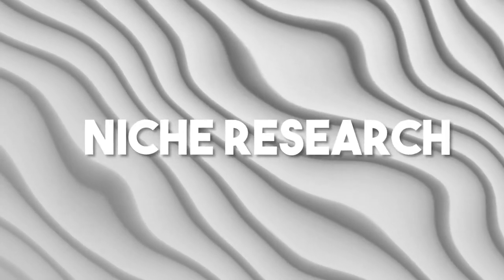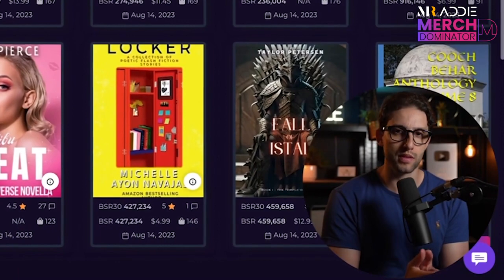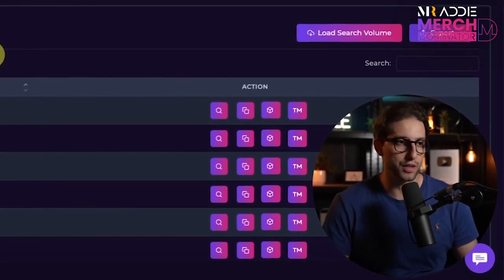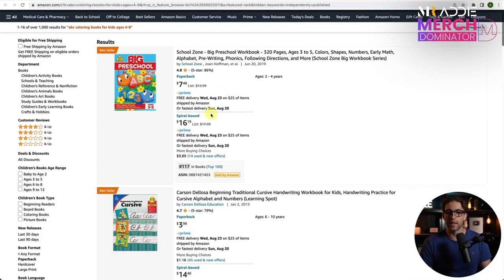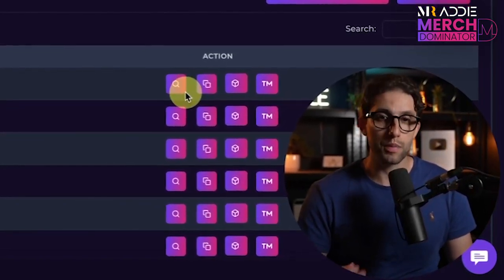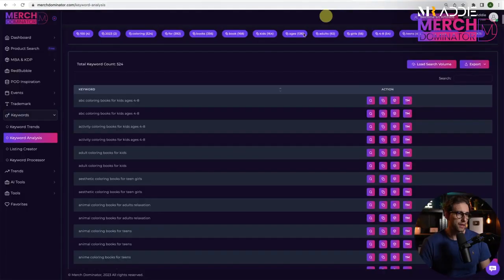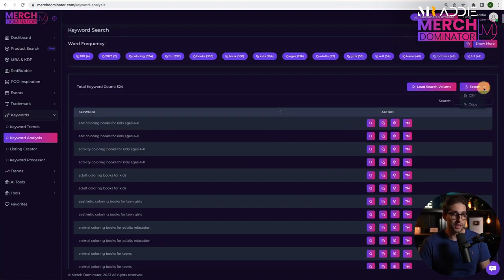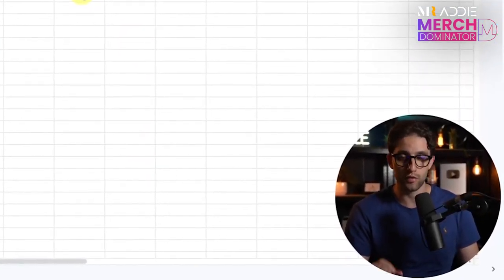Amazon KDP Keywords Research Step By Step Guide For Beginners